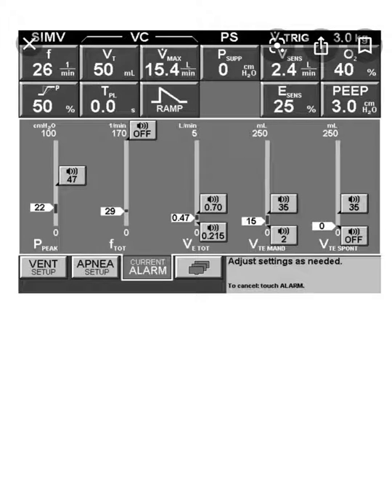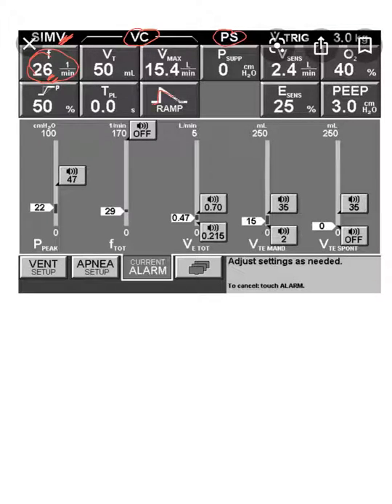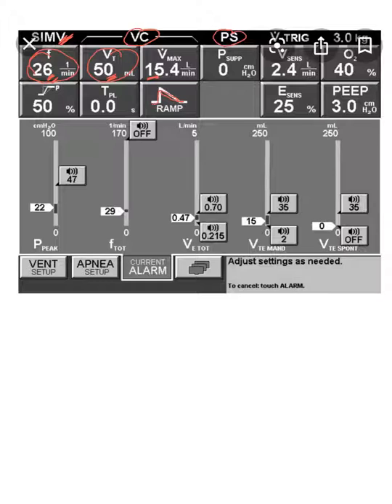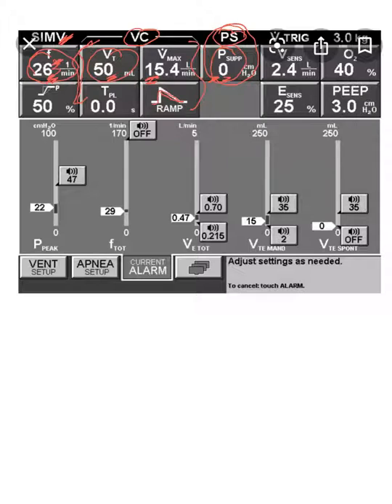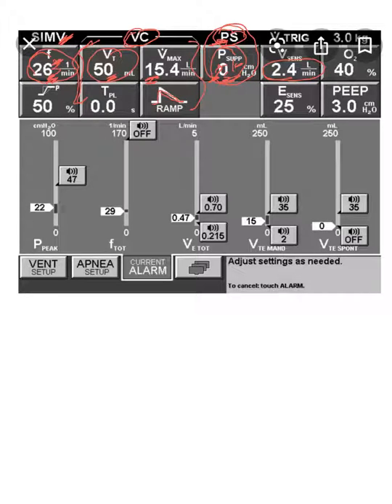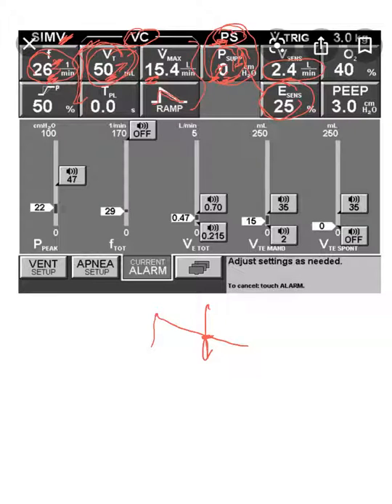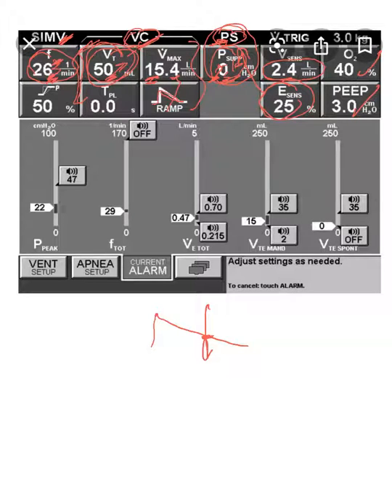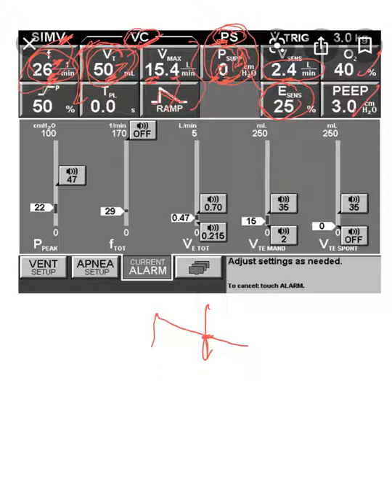Mechanical ventilation- 43: SIMV demonstration on the ventilator screen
We demonstrate SIMV mode on the ventilator screen